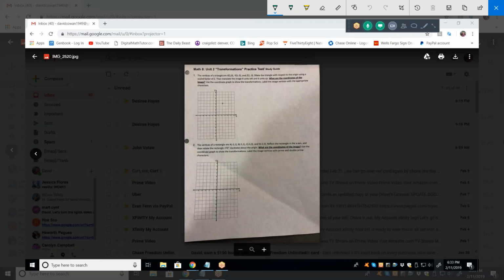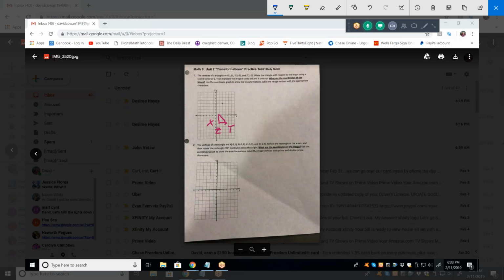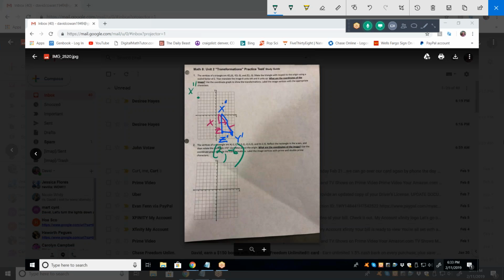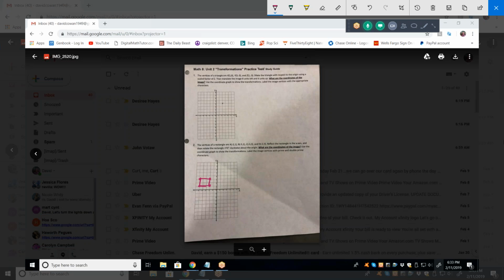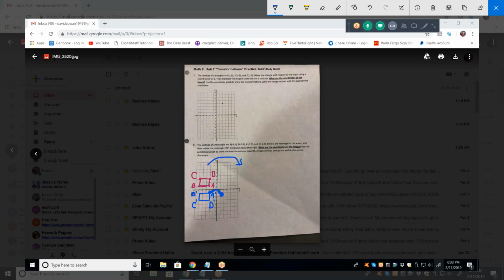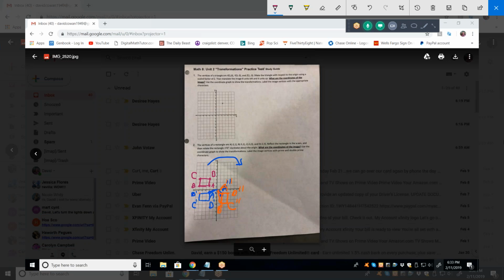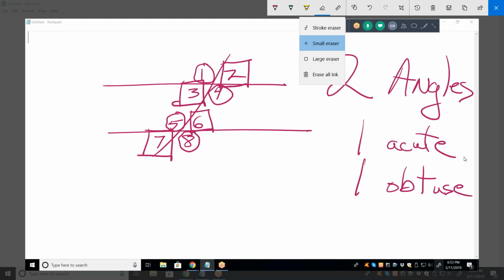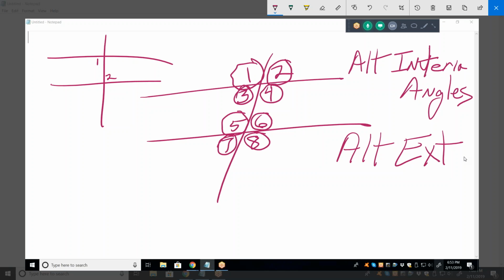Online Geometry tutoring, JH021119